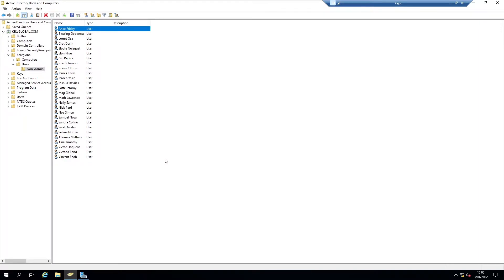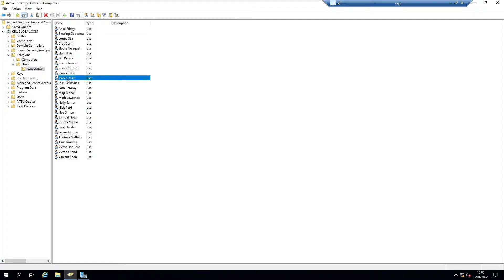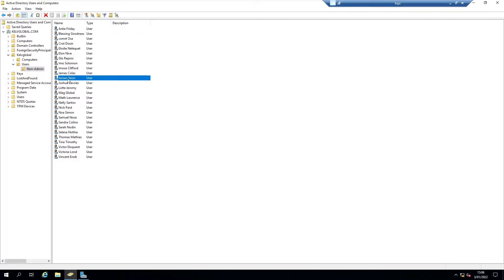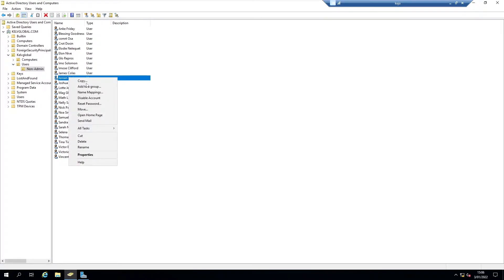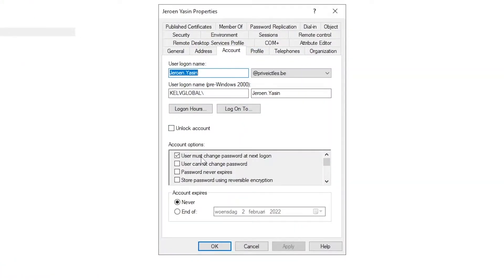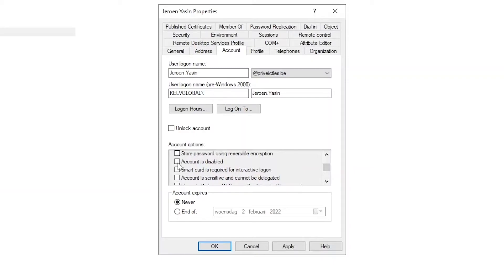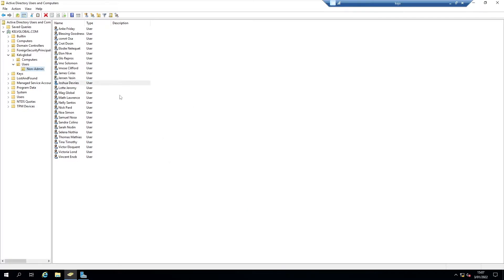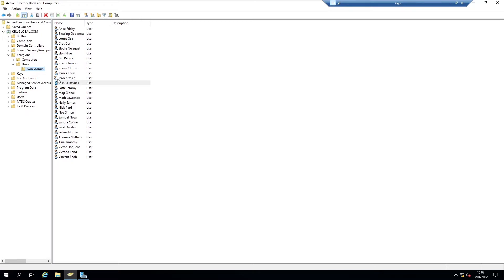How to Block user´s from Accessing Domain Computers | Stop an employee from logging into computer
This video shows you how to block user´s from accessing domain computer.
You will learn how to block users and computer object in Active Directory.